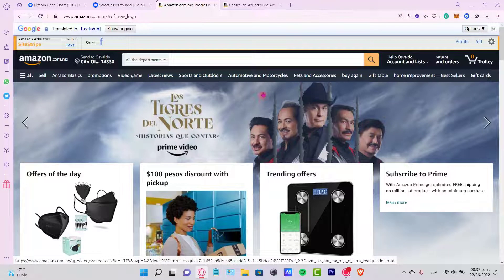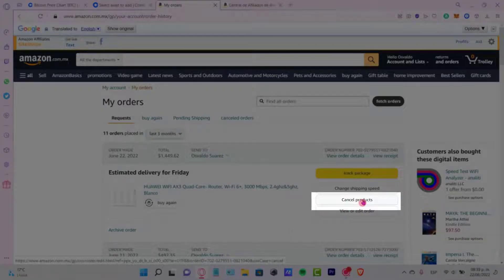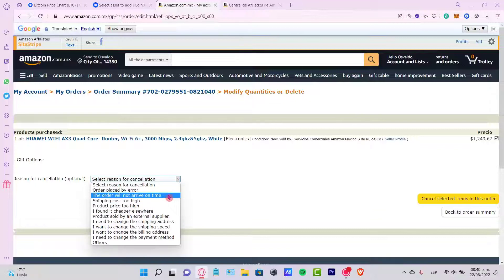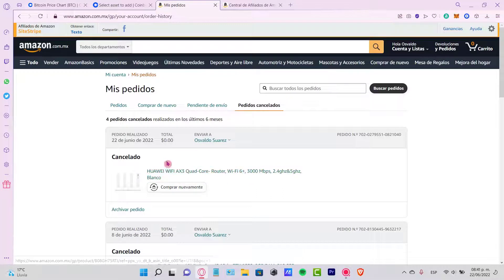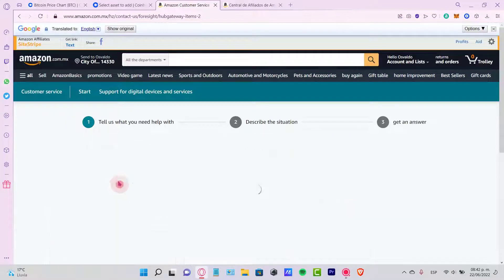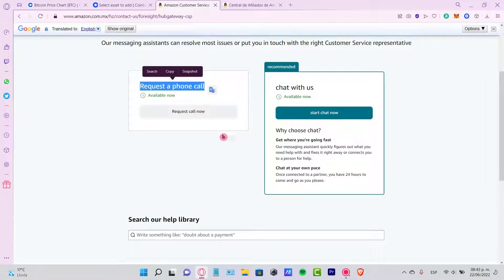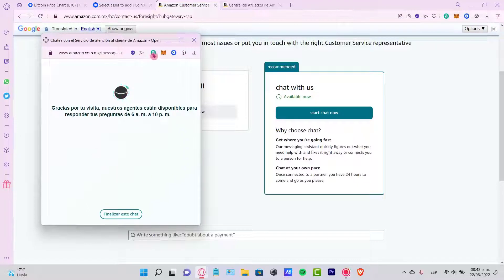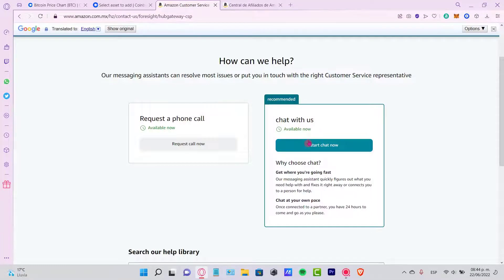😱 How to CANCEL an AMAZON ORDER already shipped or made by mistake 2024